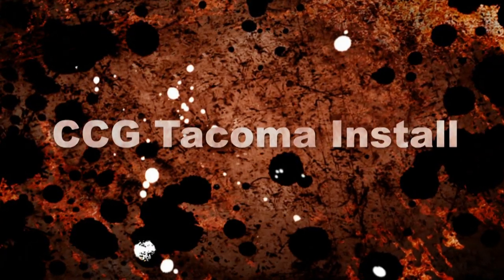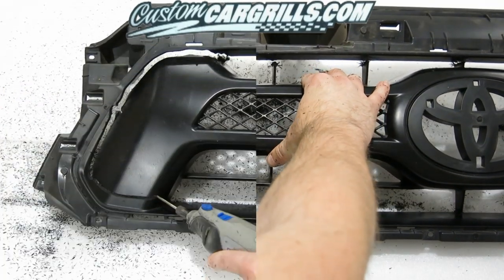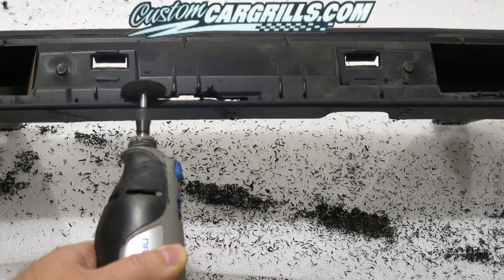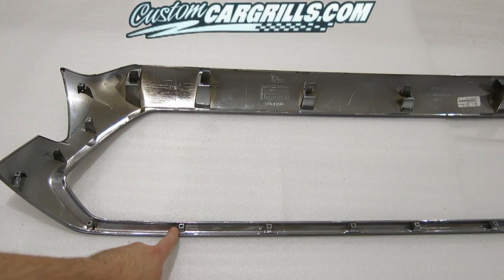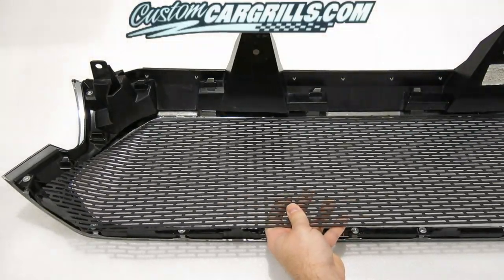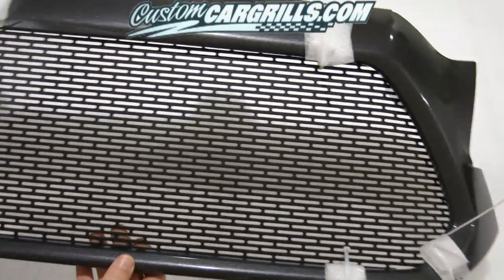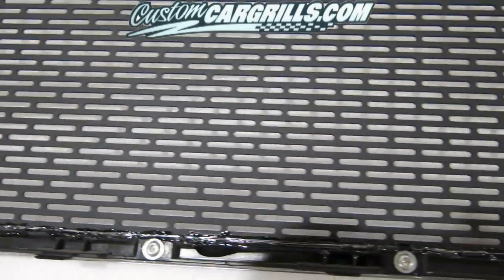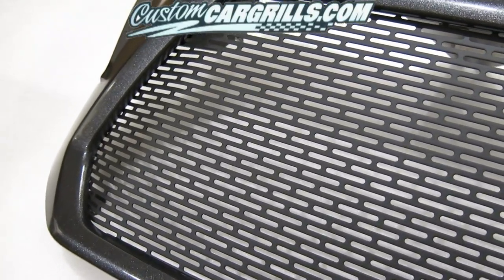Toyota Tacoma 2012-2015 Mesh Grill Installation How-To by customcargrills.com [First Upload]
Please refer to the new video link for a more complete and concise guide.